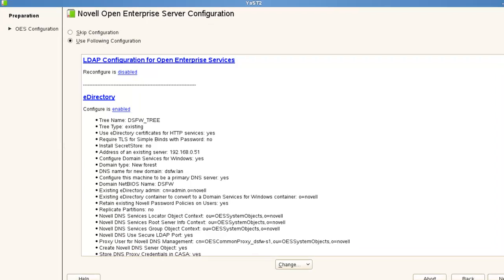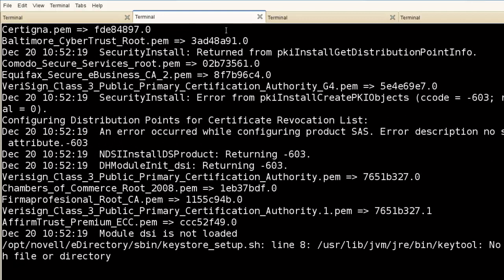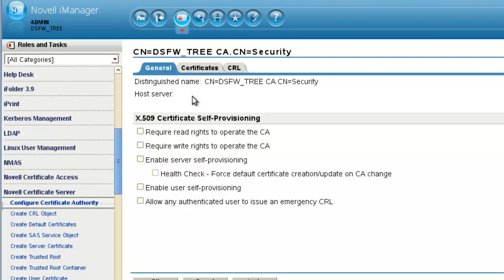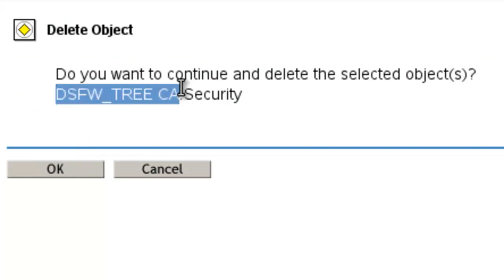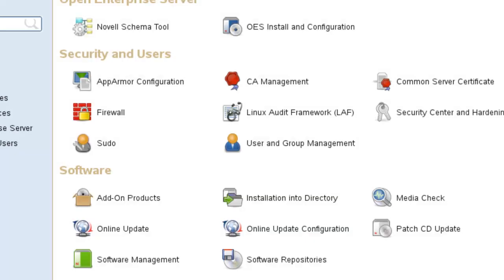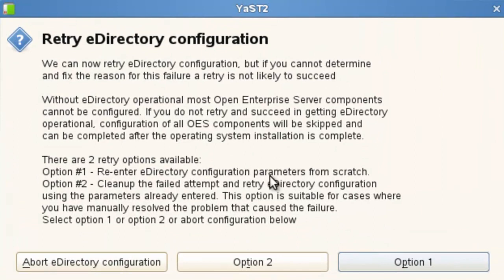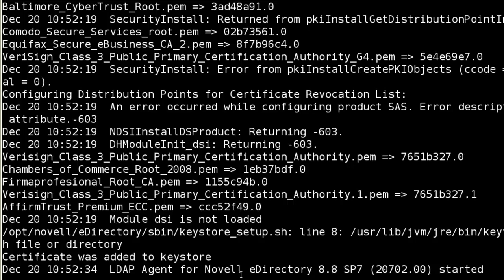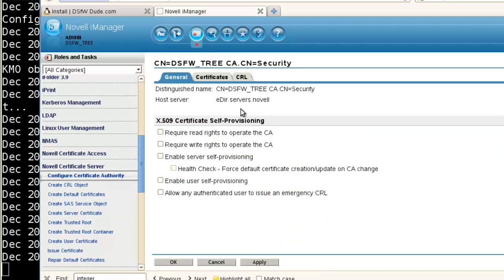ndsconfig error 74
Installing eDirectory an the ERROR: /opt/novell/eDirectory/bin/ndsconfig return value = 74 is returned it usually is because of a corrupt CA or the CA is does not have a host server.

If the host server is missing or the server listed was been removed from the tree it is time to create a new CA or re-import the CA.

This video will go over this error.